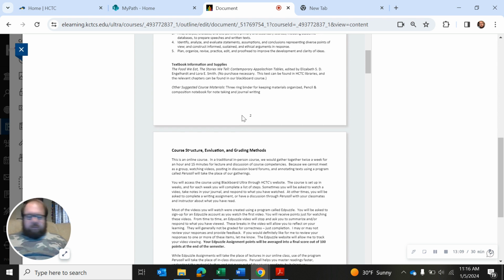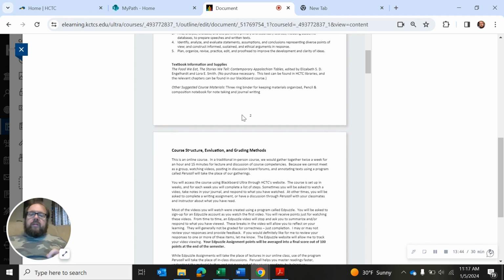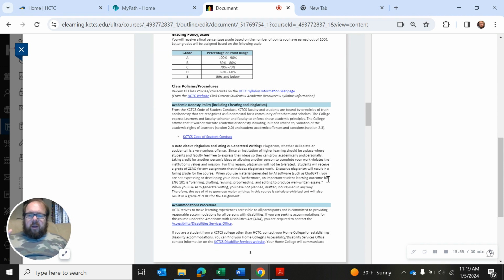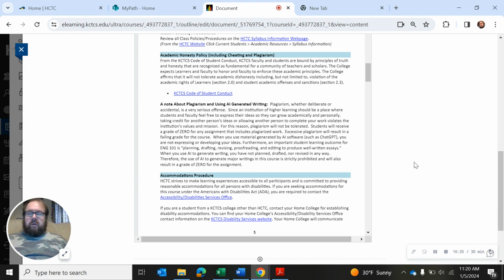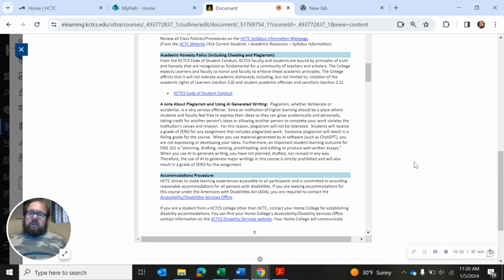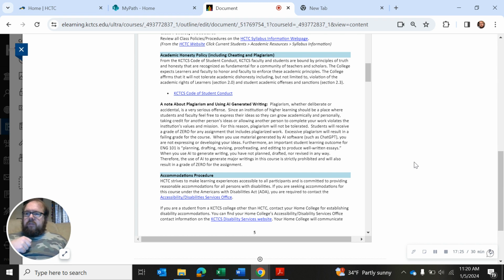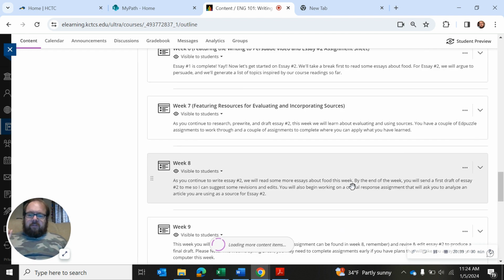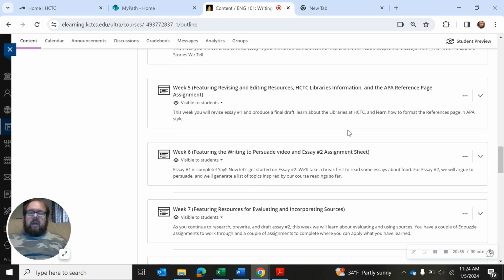Welcome to ENG 101 Spring 2024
Timestamps:
00:00 Start
02:05 Instructor Information
12:29 Syllabus
18:22 Tutoring Information
19:31 Overview of Course Weekly Assignments